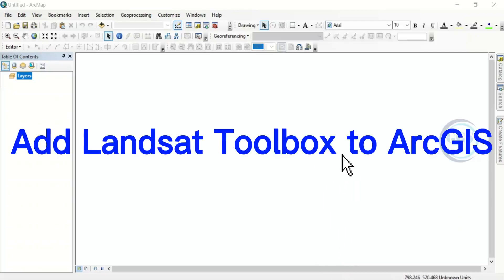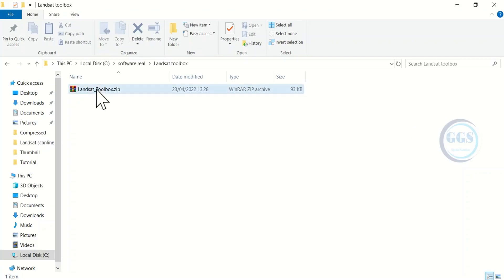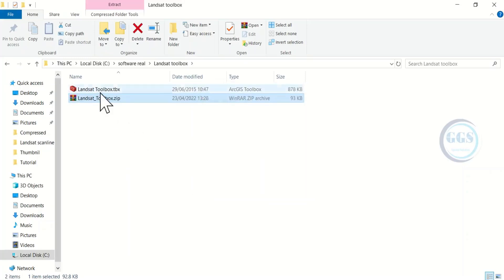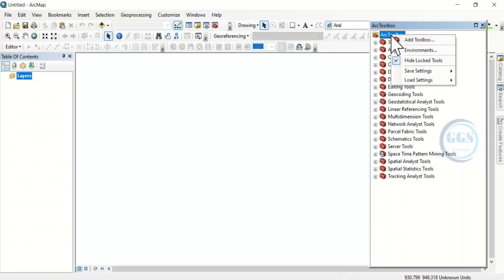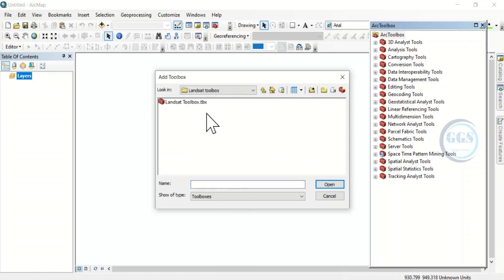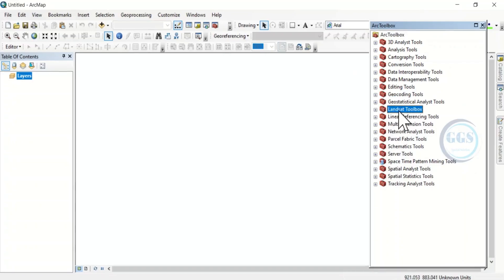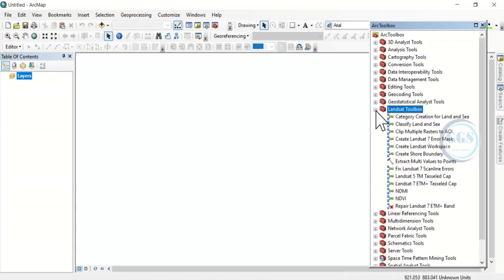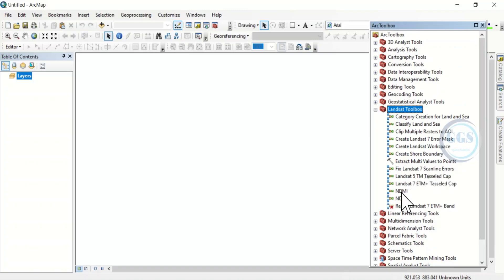Add Landsat Toolbox To ArcGIS Landsat Images Processing Tools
The Landsat Toolbox is a powerful extension within ArcGIS designed for processing and analyzing Landsat satellite imagery. It enables users to access, visualize, and manipulate vast amounts of Earth observation data captured by the Landsat satellites, which have been monitoring the planet since the 1970s.

Key functions of the Landsat Toolbox include data preprocessing, such as atmospheric correction and geometric calibration, which enhance the quality of the imagery for analysis. Users can perform various analyses, like change detection, land cover classification, and vegetation health assessment, leveraging the rich temporal dataset that Landsat provides.

The toolbox also supports the integration of other geospatial datasets, allowing for comprehensive environmental assessments and land management strategies. Users can apply machine learning algorithms to classify land use or assess urban expansion over time.

Additionally, the Landsat Toolbox offers visualization tools that facilitate the exploration of multi-temporal data, enabling users to create insightful maps and perform time-series analysis. Overall, the Landsat Toolbox in ArcGIS enhances the capabilities of researchers, planners, and environmental scientists by providing robust tools for remote sensing and spatial analysis.